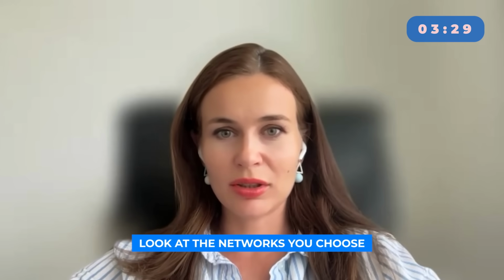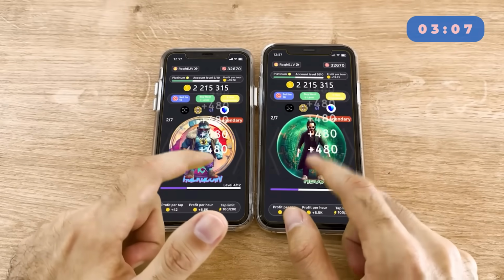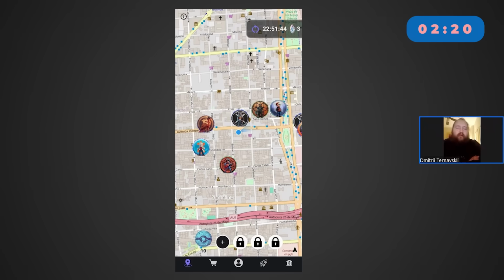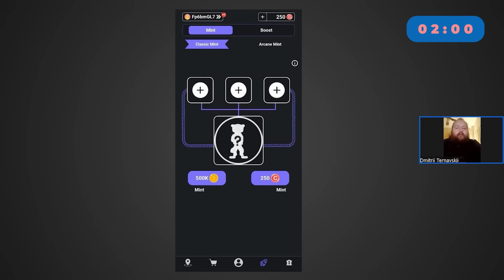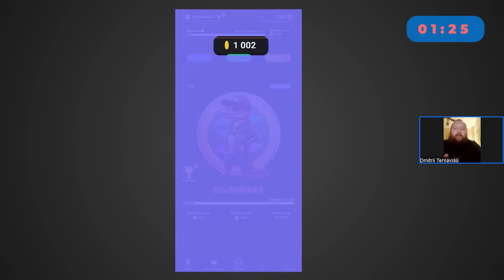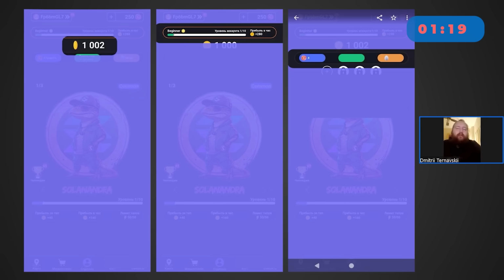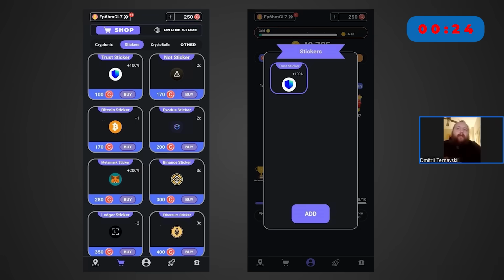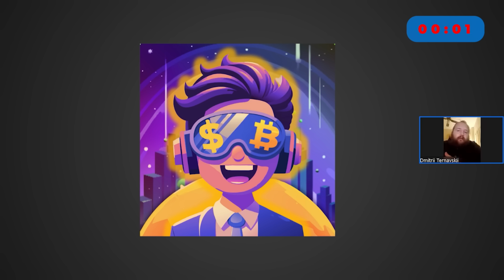Mobile Games Breakdown #23 Idle Coin Tappers | ASO | User Acquisition | Gameplay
🎯 Increase your ad monetization revenue by 30%+ with CAS.AI mediation

🎮 Game Review — What Went Wrong and How to Fix It

In this 5-minute video, we break down the game clearly and practically. We analyze key aspects of game design, monetization, and retention to highlight what works and what holds the project back.

📌 Focus areas:
– Mechanics (clicker, geolocation, character collection)
– UX and onboarding
– Monetization structure: ads, hard currency
– Retention weaknesses (lack of clear tasks, unnoticed triggers)
– Marketing: what could be improved

To help developers step back and look at their product objectively: identify common mistakes, evaluate their game’s potential, and make it stronger — in both player engagement and revenue.